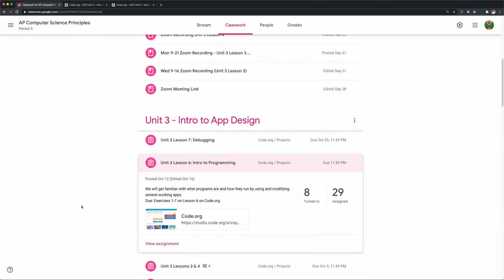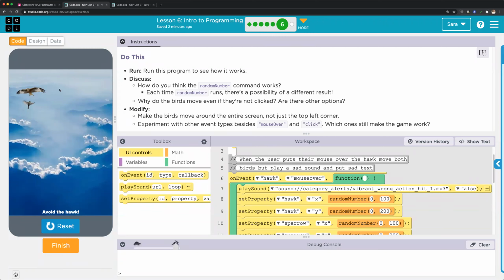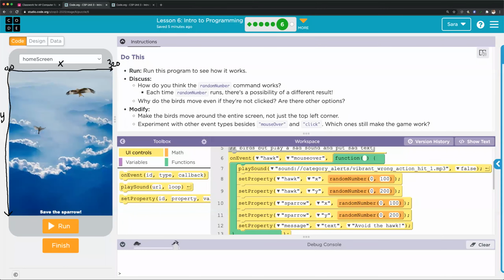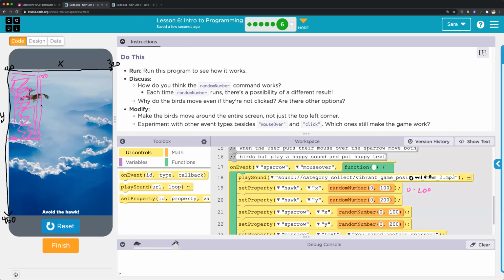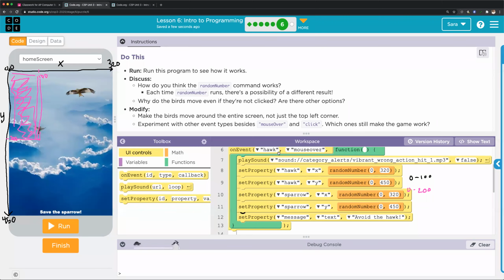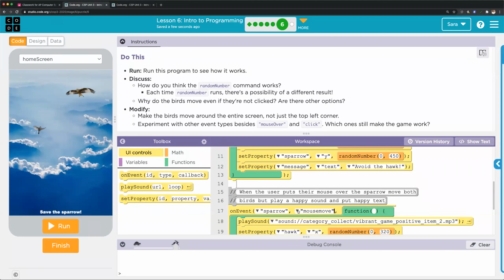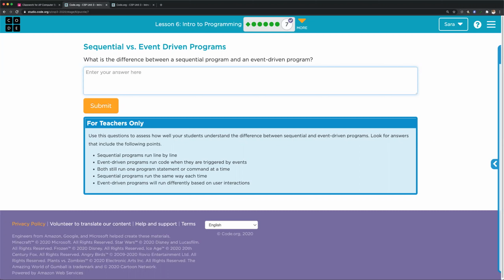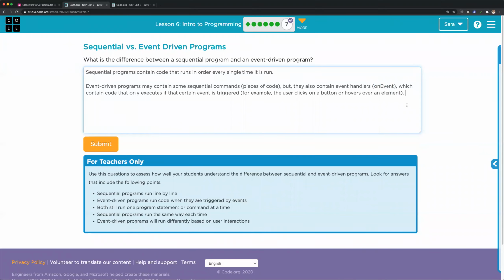Unit 3 Lesson 6 Part 3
Covers puzzles 6 (random number function) and 7 (check for understanding question)